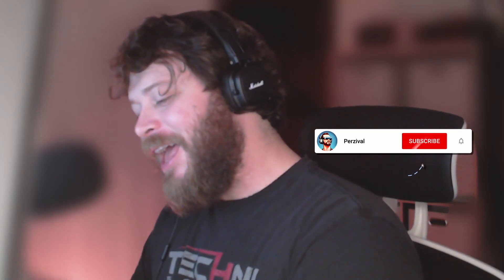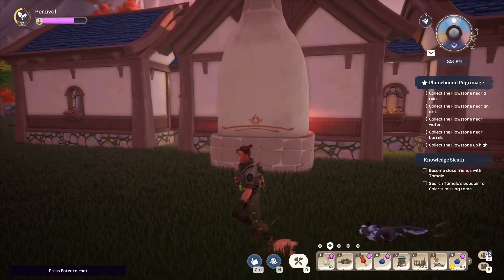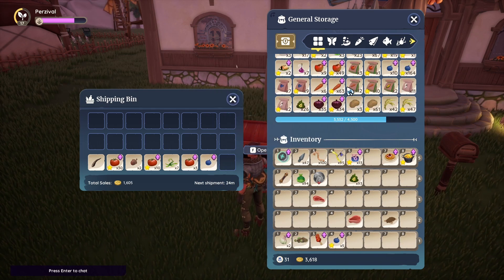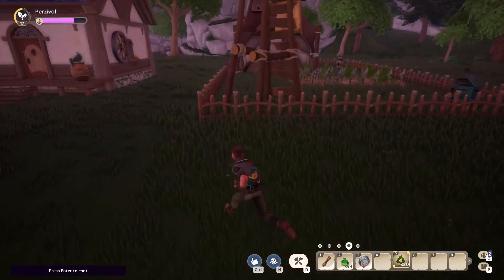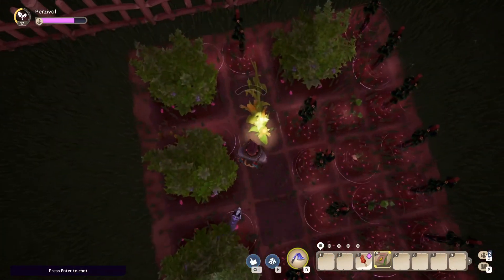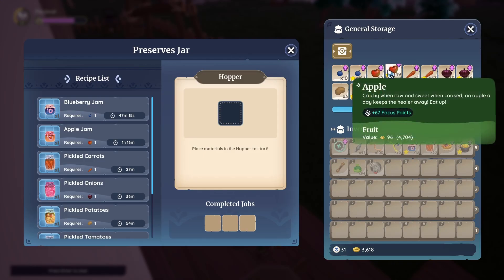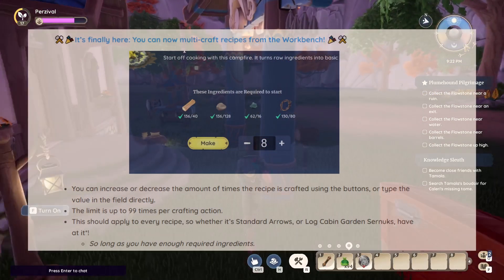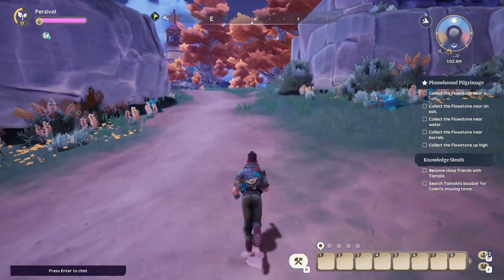PALIA UPDATE: Spice Up Your Palia Farm with New Crops and Dishes!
In this exciting Palia update video, we dive headfirst into the latest content that's sure to ignite your passion for this enchanting world! Join us as we embark on a thrilling adventure to explore the mystical Temple of the Flames, uncovering its hidden secrets and treasures. We'll also get up close and personal with the all-new "Emberborn" furniture set, adding a touch of warmth and charm to our in-game homes.

But that's not all! Palia's Fire and Spice update brings a fiery twist to farming with two new crops - corn and peppers, and we'll be savoring the delicious dishes that can be whipped up from these fiery ingredients. Plus, we'll be forging a heartwarming bond with Tau through his brand new Friendship Quests, and maximizing our efficiency with the Workbench's multi-crafting feature. Join us for a journey through the hottest and most flavorful update yet in Palia!